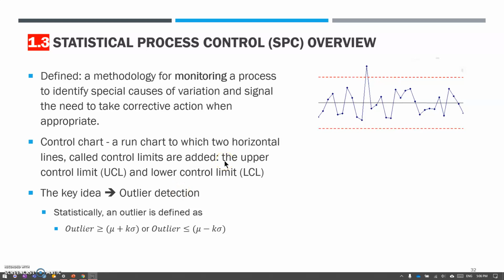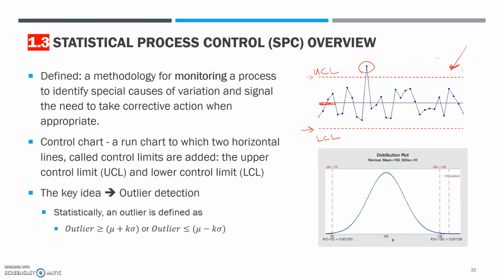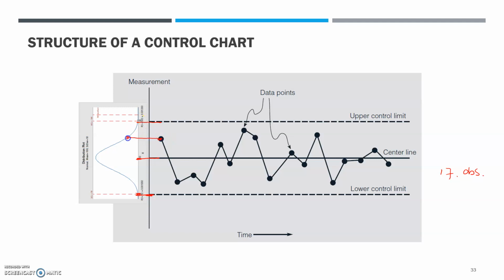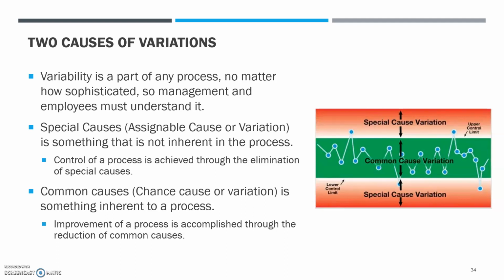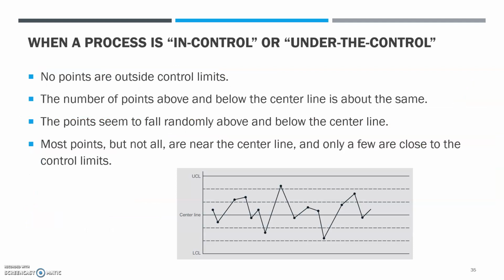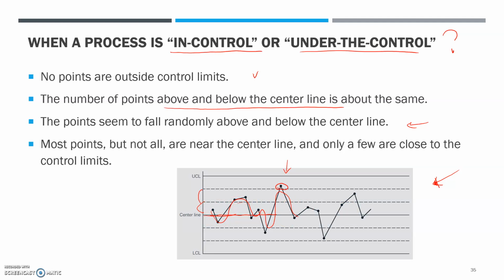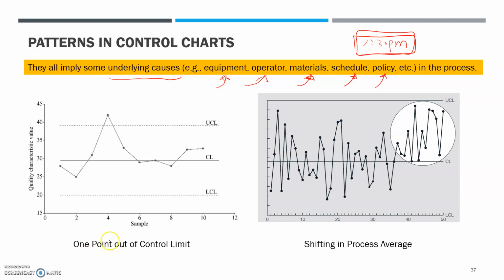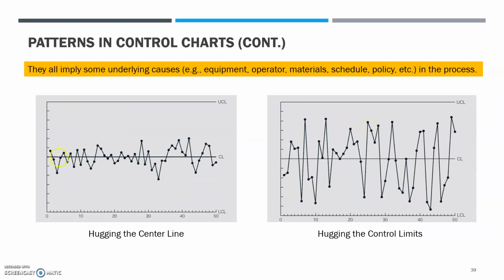03-30-2020 Chapter 8. SPC & Control Charts Intro